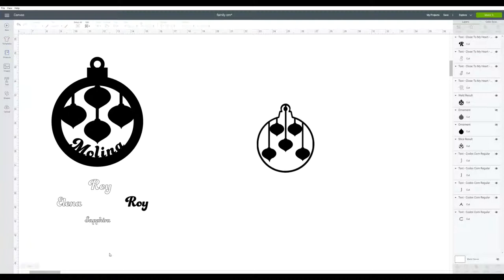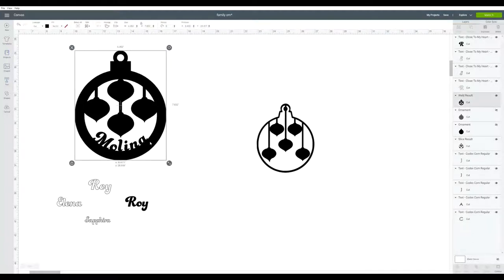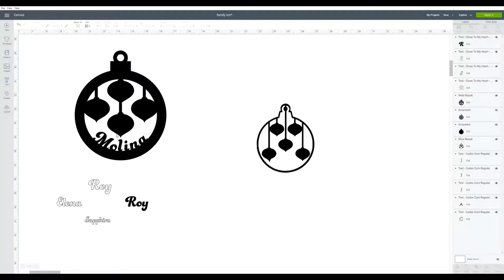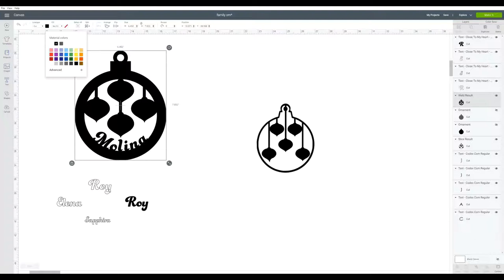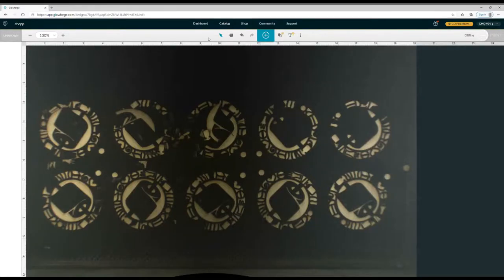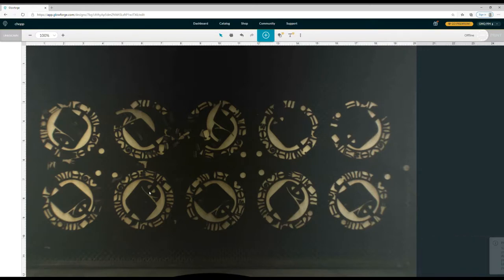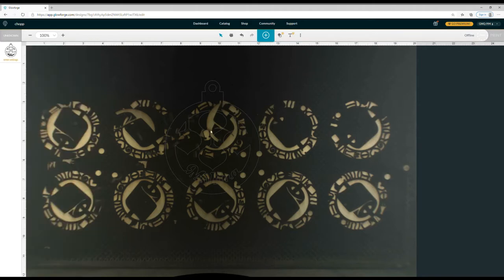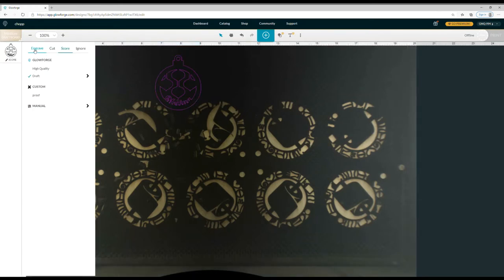Cricket Design Space and Glowforge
Are you a current Cricut user interested in purchasing a Glowforge but not sure how to use your already created files in the Glowforge app. Well you have come to the right place, I will walk you thru how to use your current files in Design Space and convert them in Inkscape with a few easy steps.